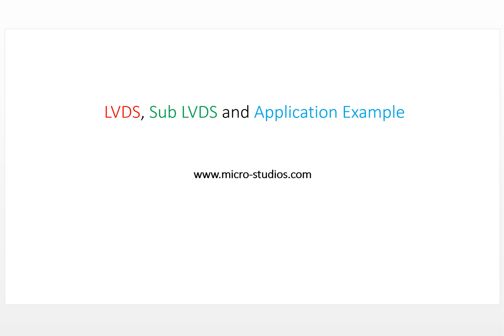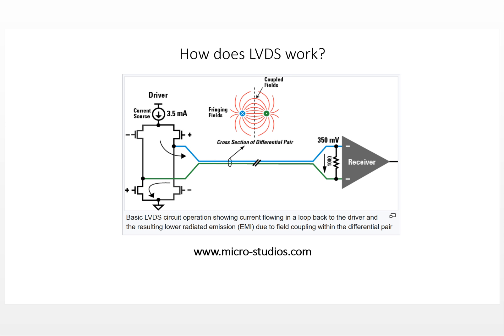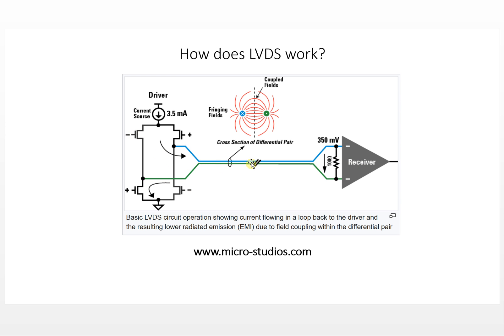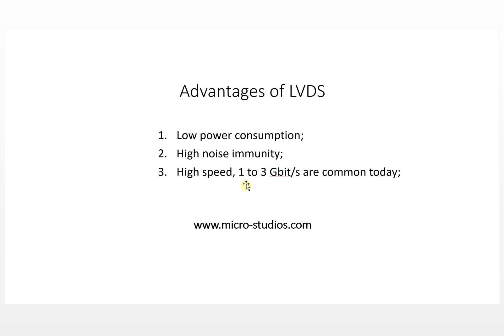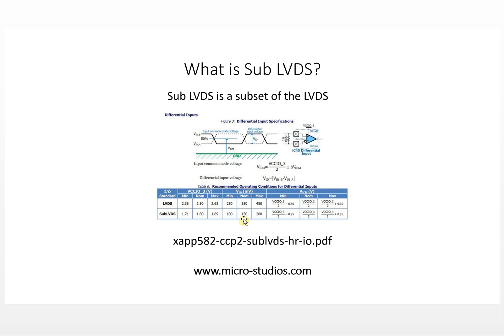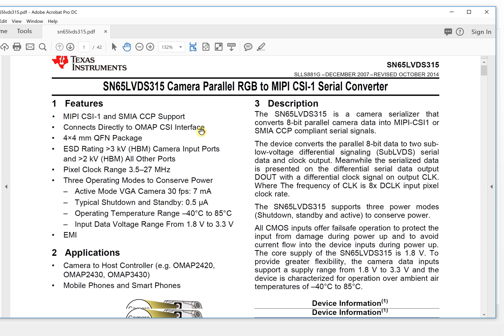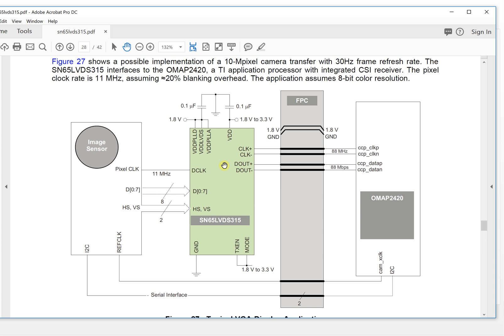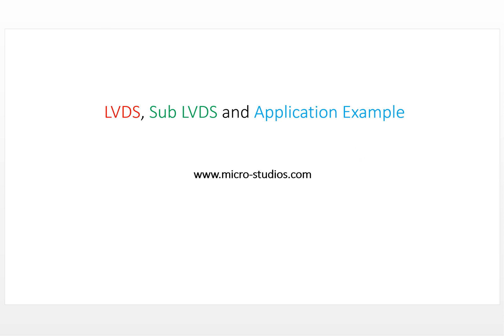LVDS, SubLVDS and Application Example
Introduction for LVDS, SubLVDS digital interface, and one application example.